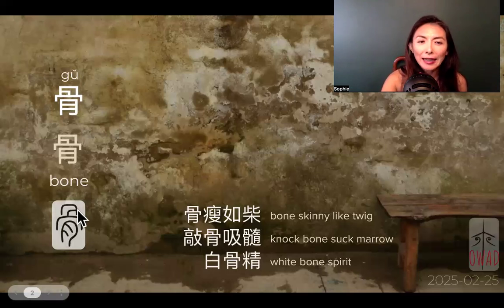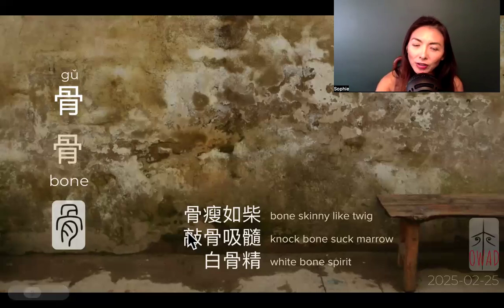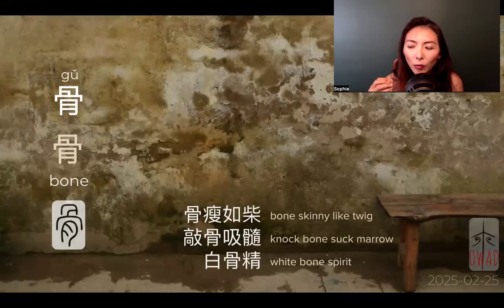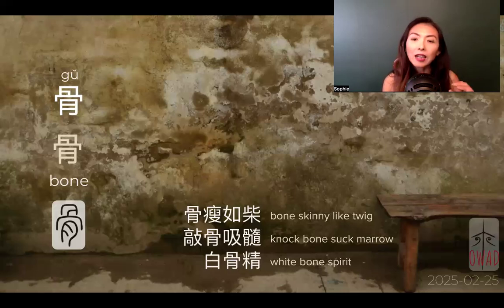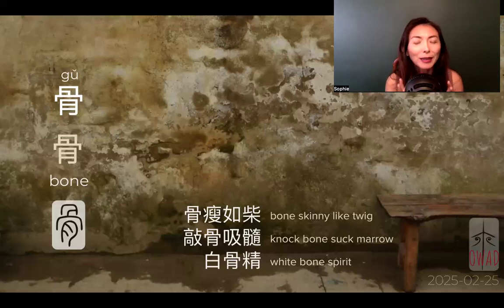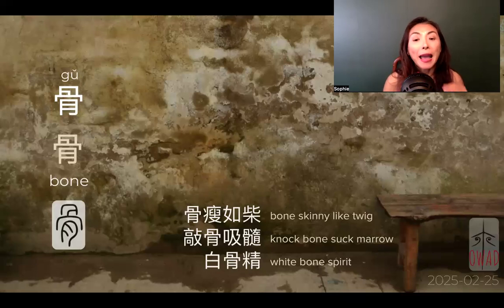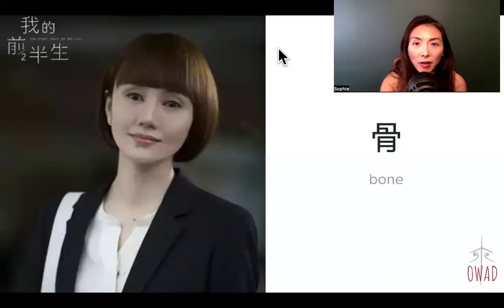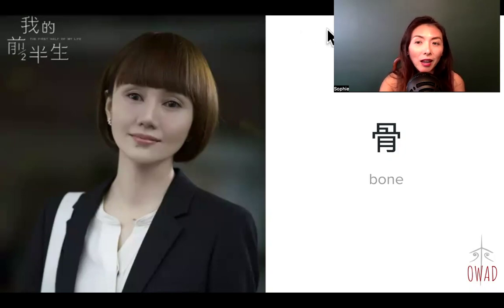Bone (骨) | S5E56 | OWAD Learning Mandarin Chinese